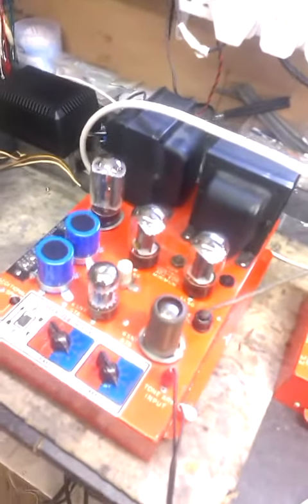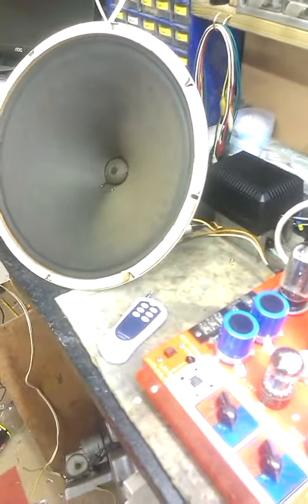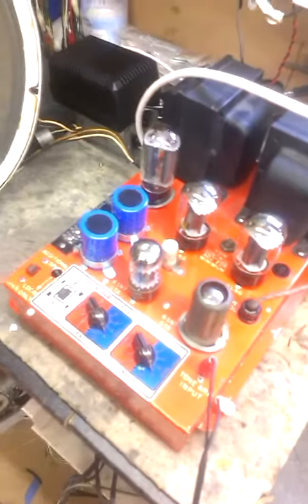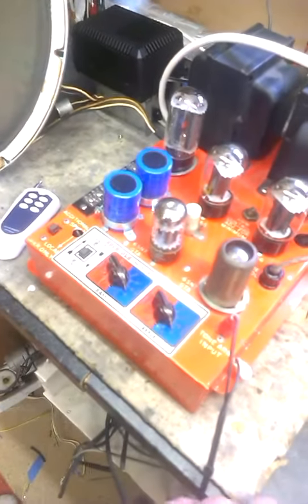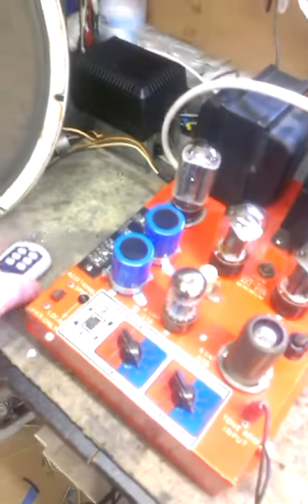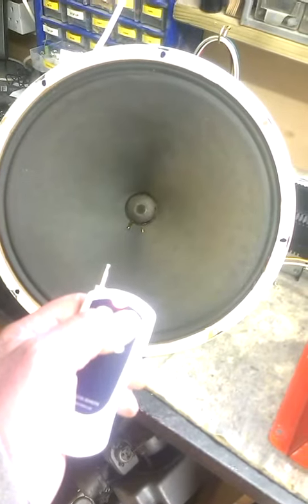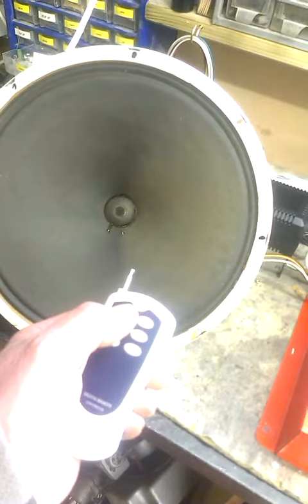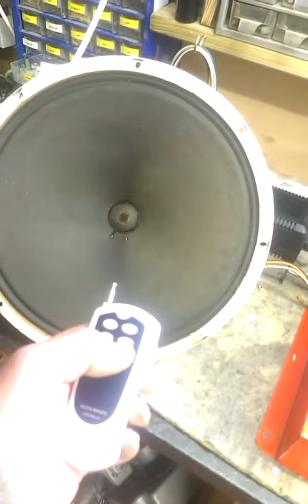remote 1448 amplifier rock-ola